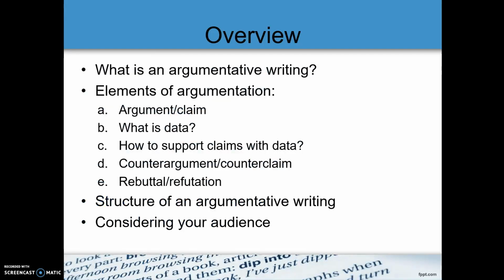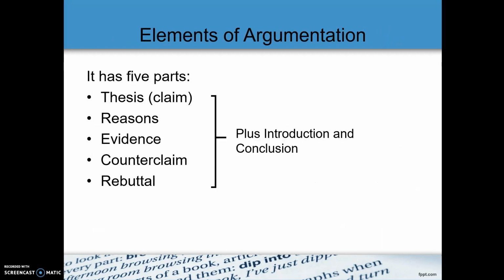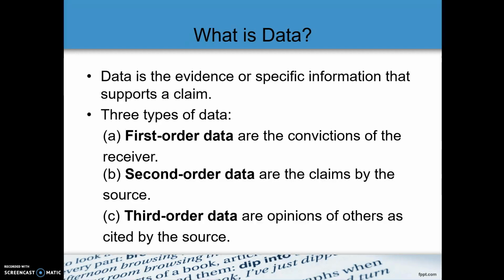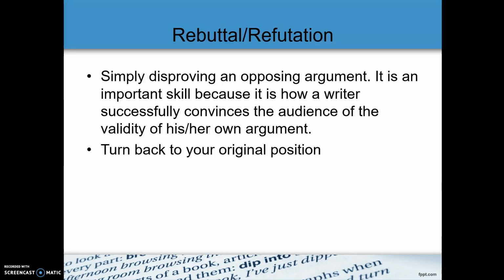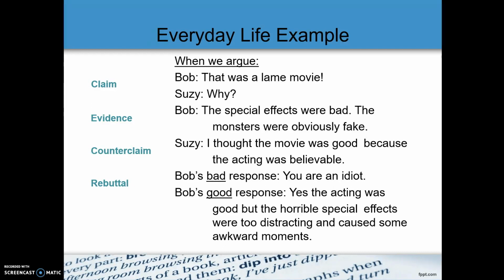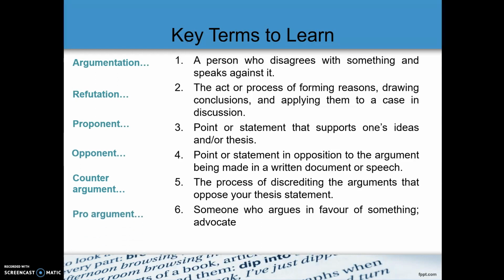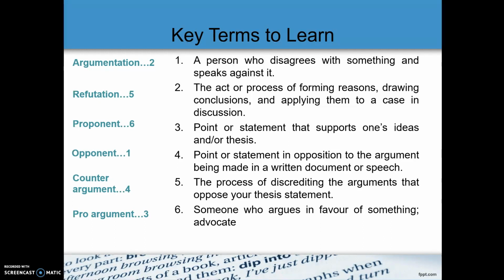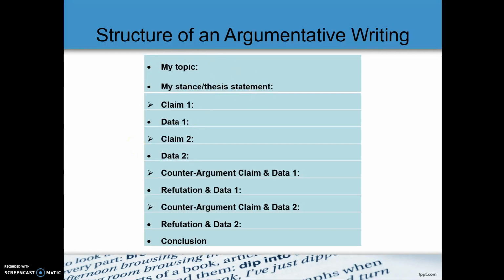Week 1: Introduction to Argumentative Writing